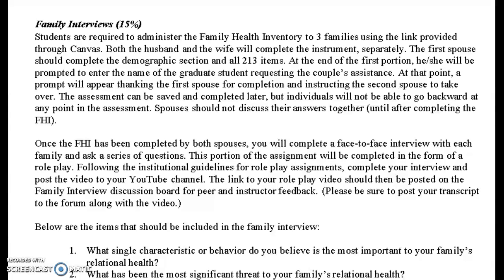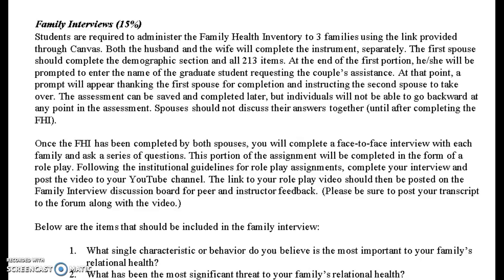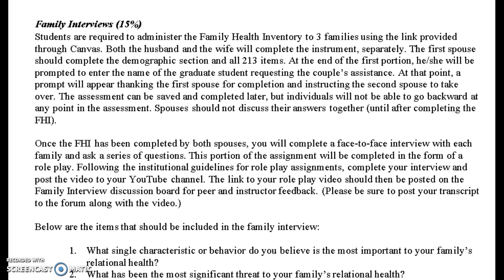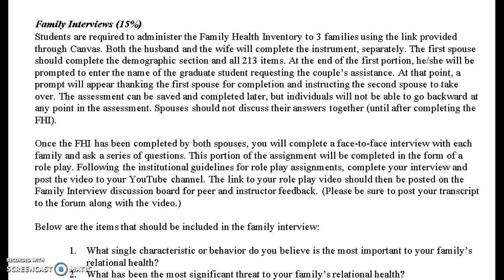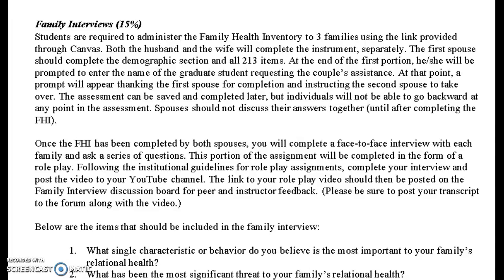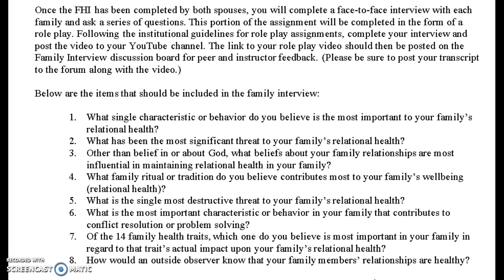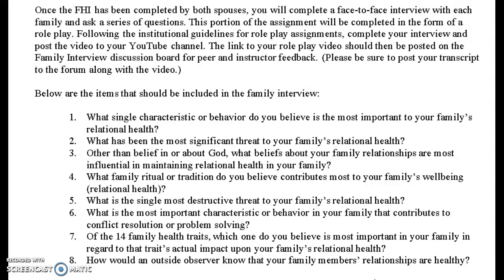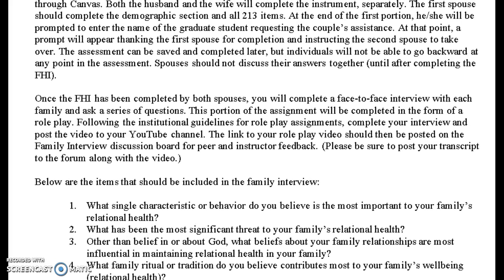Healthy Family Functioning #2